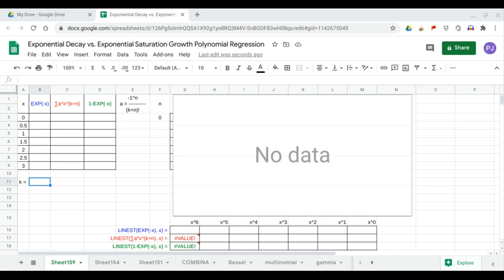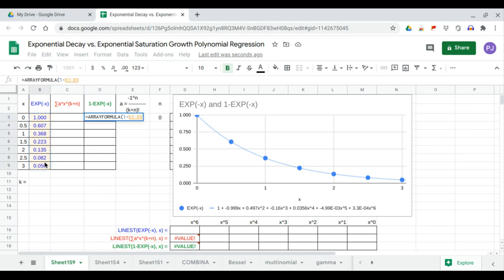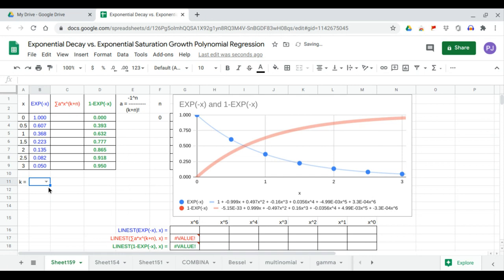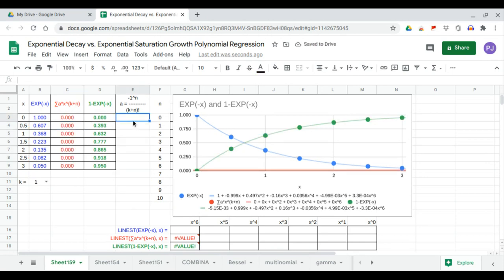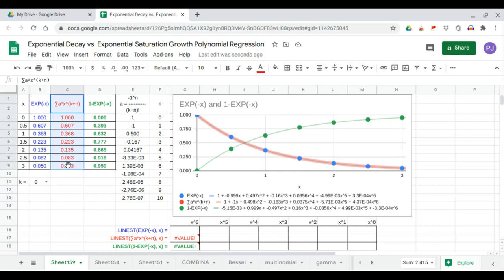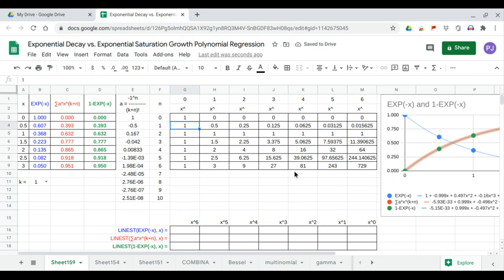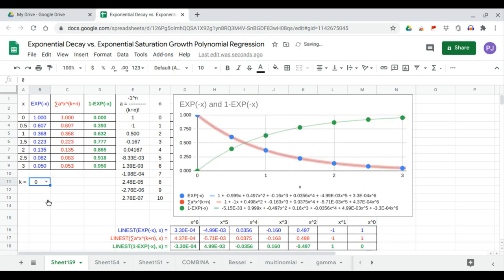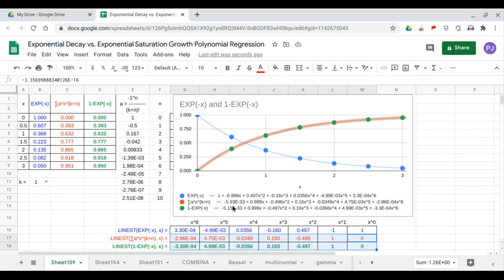Google Sheets Excel Exponential Decay and Exponential Saturation Growth Polynomial Regression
This video shows the use Google Sheets to compare Exponential Decay and  Exponential Saturation Growth using Polynomial Regression